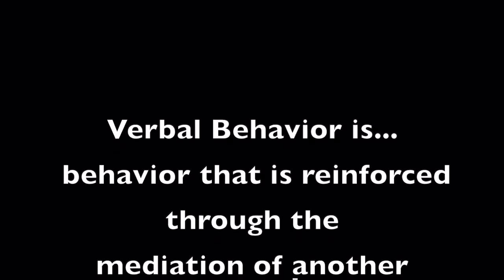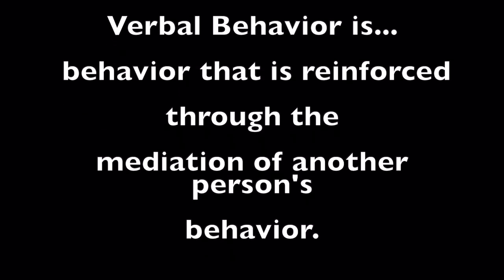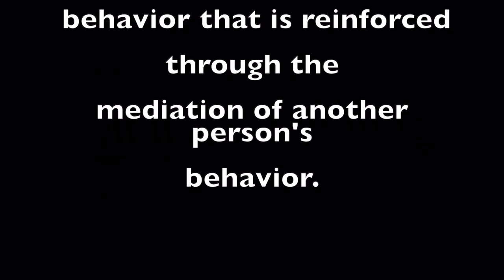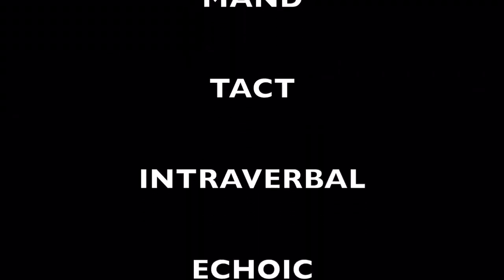Verbal Operants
This weeks Topic Tuesday is tackling the 4 types of verbal operants in Applied Behavior Analysis.